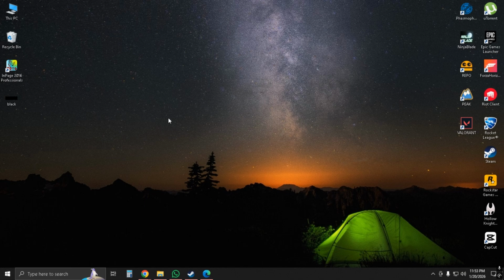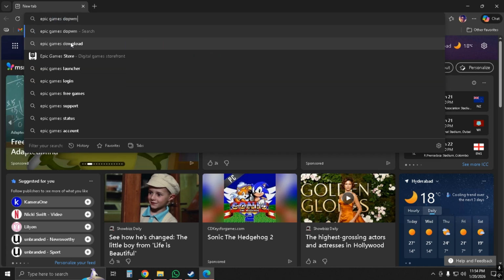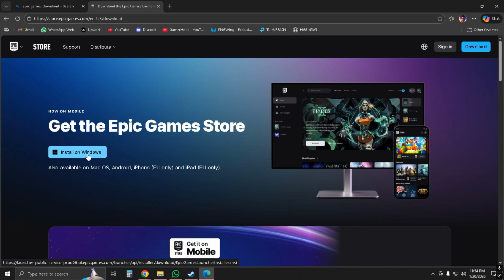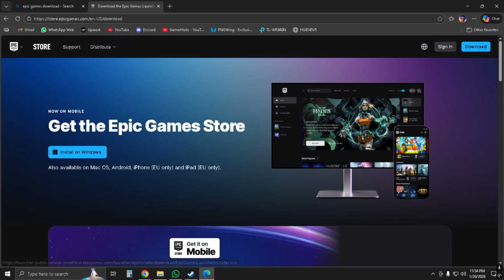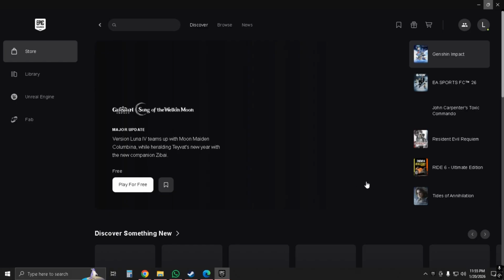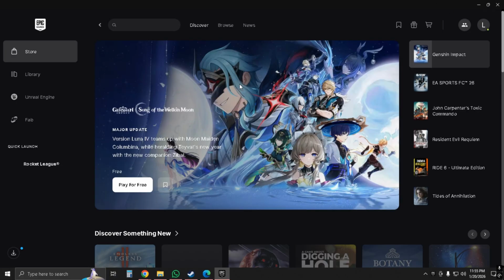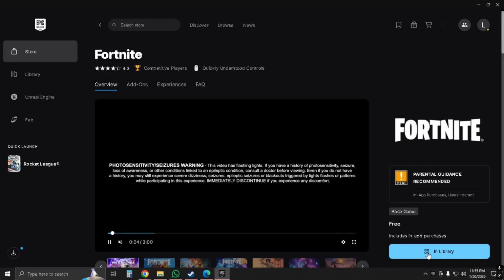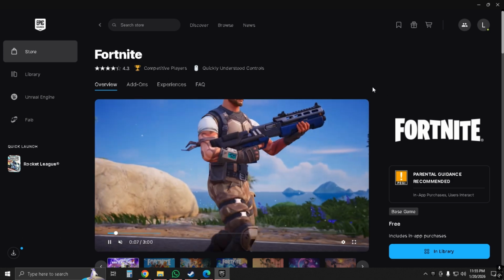How to Download Fortnite on Mac (Easy Method)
In this video, we’ll guide you through the easy method of downloading Fortnite on your Mac. If you're excited to jump into the world of Fortnite and want to get started quickly, this step-by-step tutorial is just right for you!

We’ll begin by explaining what Fortnite is and why it’s become such a popular game worldwide, highlighting its unique gameplay features and vibrant community.

Next, we’ll walk you through the system requirements to ensure your Mac is ready to run Fortnite smoothly. We’ll then provide clear instructions on where to download the game and how to install it on your Mac without any hassle.

Additionally, we’ll share tips on optimizing your game settings for the best performance and getting started with your first match.

Join us to dive into Fortnite on your Mac and enjoy thrilling battles and challenges!